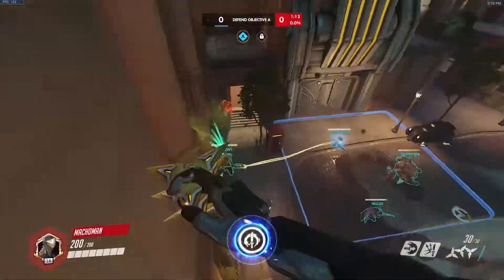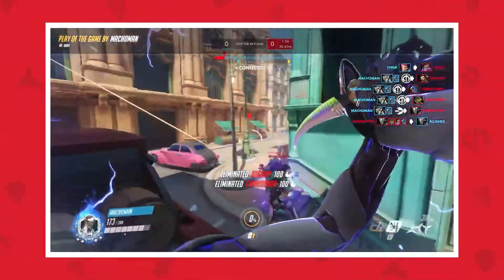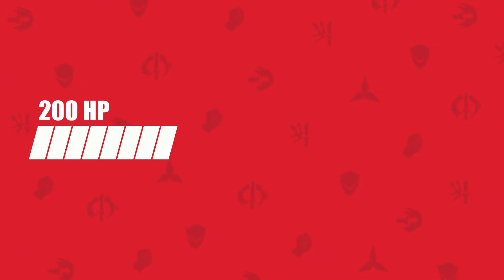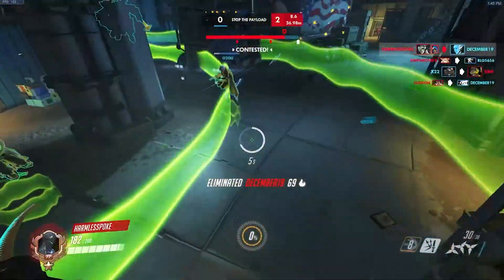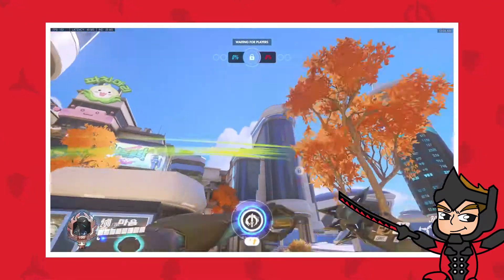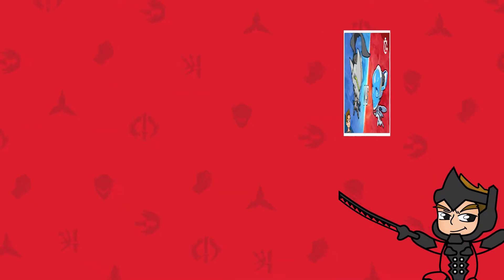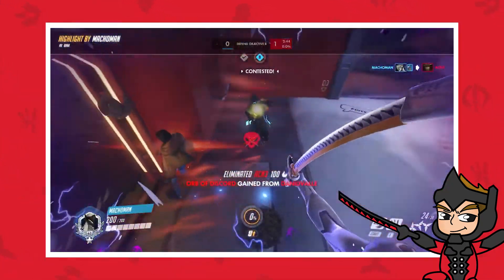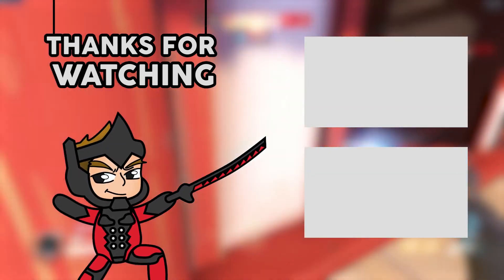The COMPLETE Blade Guide - Educational Overwatch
● TIMESTAMPS:

- Intro: 0:00
- Blade Farming: 0:23
- Thinking Ahead: 1:40
- Effective HP: 6:26
- Breakpoints: 7:55
- Blade Mechanics: 9:10
- Matchup Tricks: 11:52
- Outro: 20:34